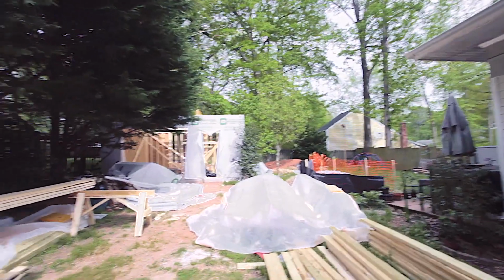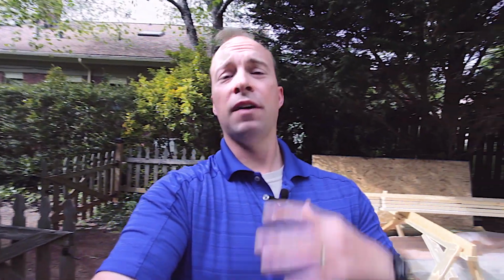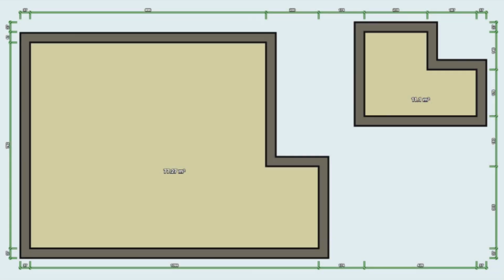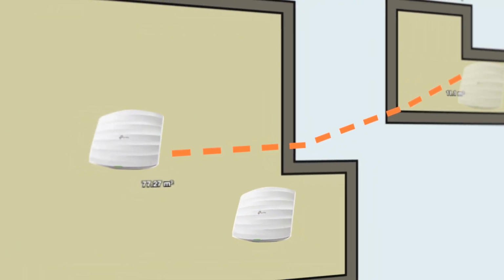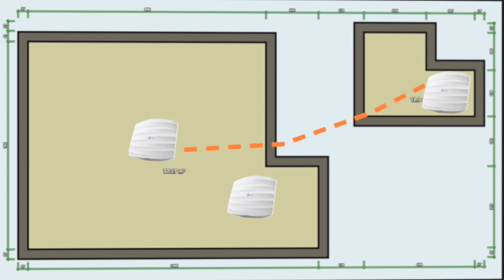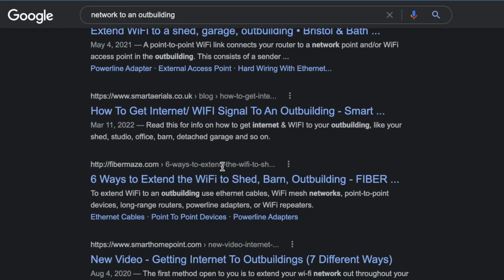Blazing fast internet to my detached office - Kicking off my home project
I'm finally about to start running ethernet in my new  detached office!

After months of planning, here is my first video in a series where I get to walk you through my plans for getting blazing fast internet to my renovated garage and office.

Special thanks to all the tips and guidance from other creators like: @NetworkChuck @LinusTechTips @snazzy @MactelecomNetworks @LAWRENCESYSTEMS